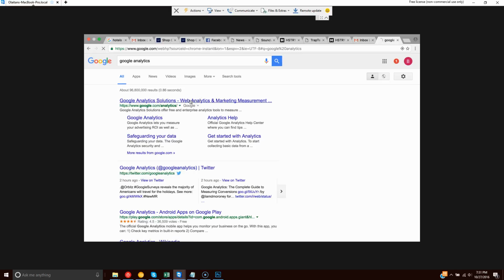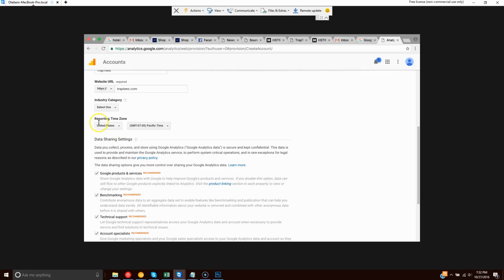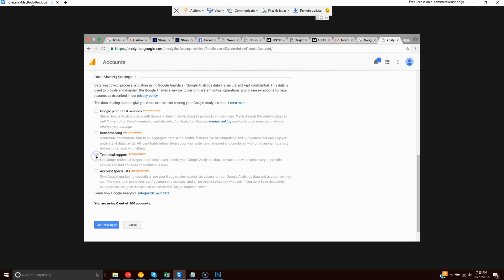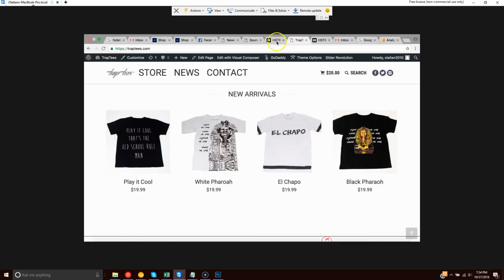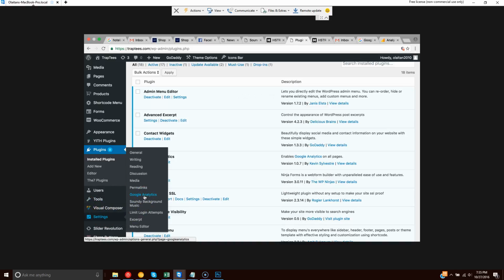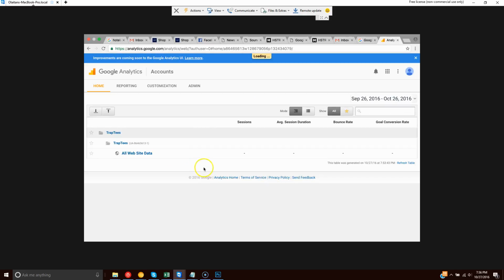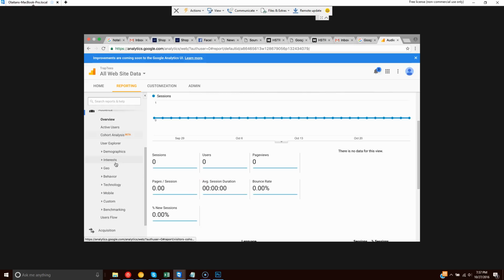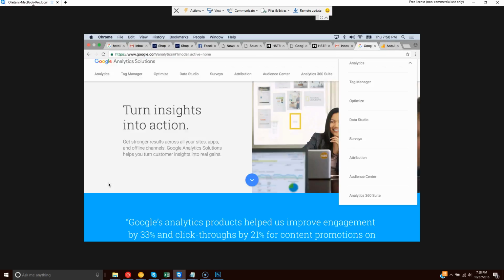Installing Google Analytics